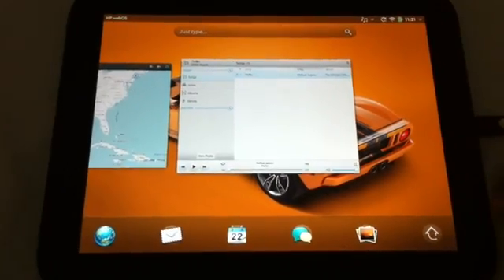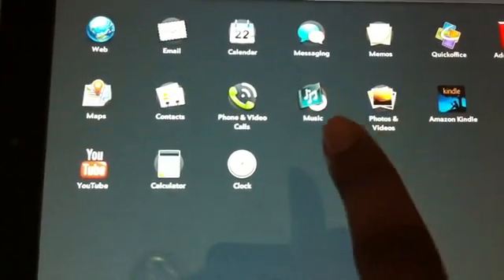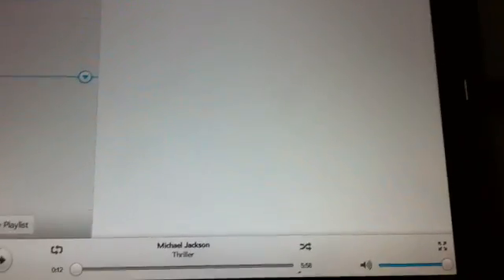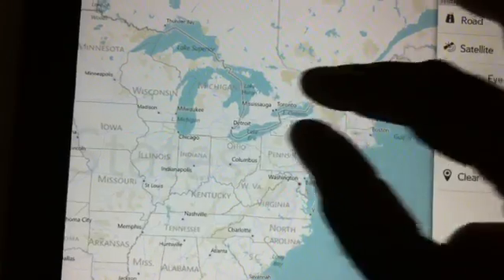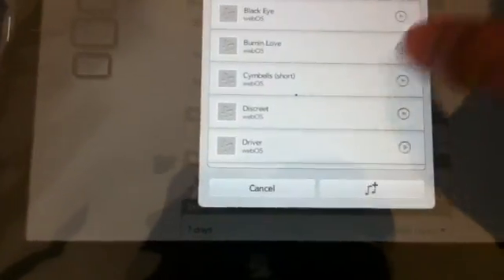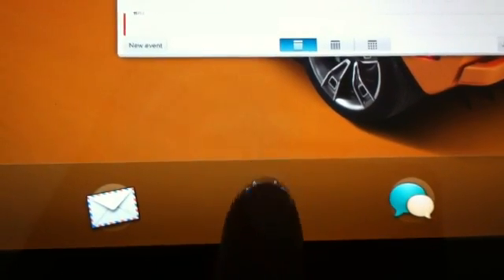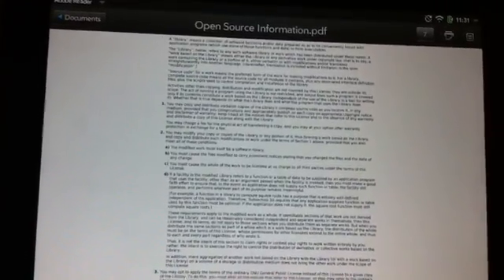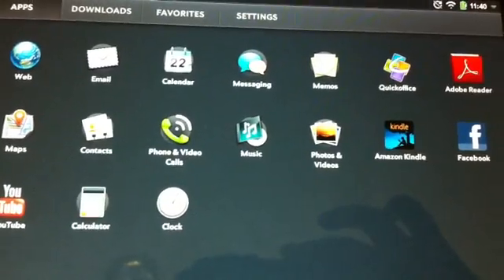How to use HP Touchpad /HP WebOS/HP Tablet Adding Multimedia, skype for webos - Part 3: Native Apps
Also uploading video for native apps in few hours. If you bought one then I'll help you with basics, settings and native apps. In this video I am showing Native apps, how to add photo, video and music, email, maps etc...This video was shot using Iphone 4 and Imovie. This is unscripted video so please ignore all the errors in demonstration.